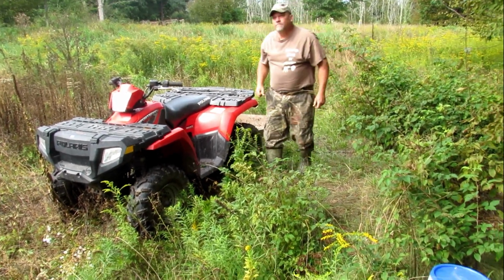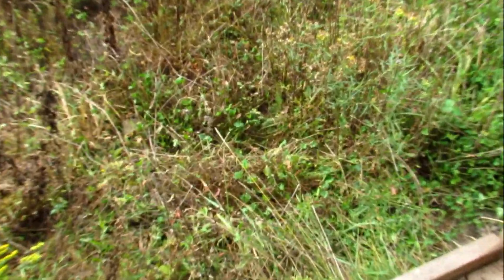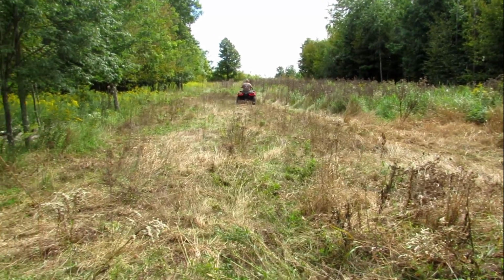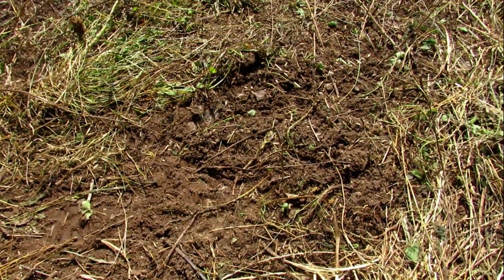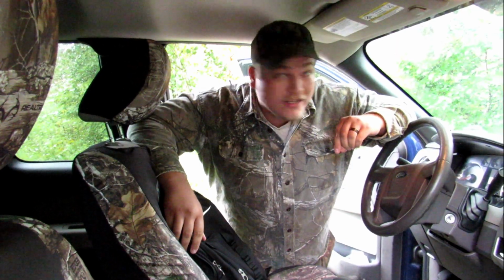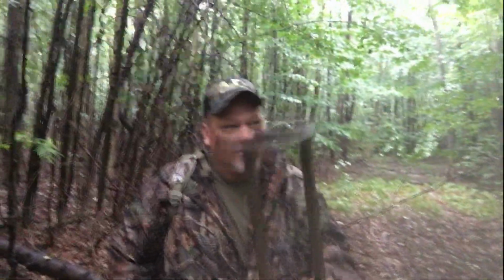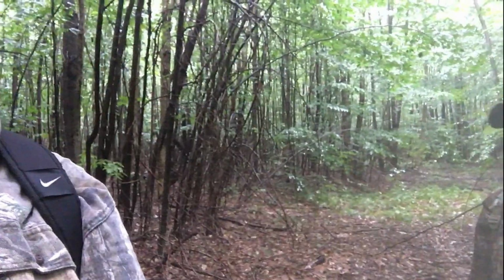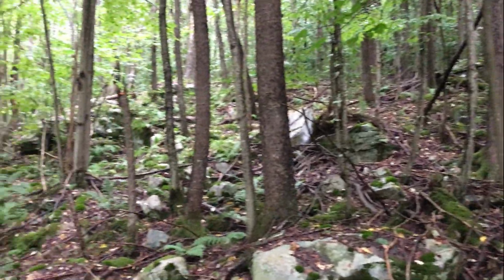September Scouting and Food Plot Planting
It's Labor Day Weekend and seed is hitting the dirt and cams are being checked! We have about 1 month before the start of archery season. There are a couple spots on public land we are trying to gather some deer movement info. As you'll see we got some real good bucks on camera!!